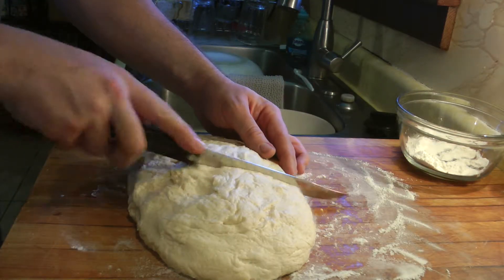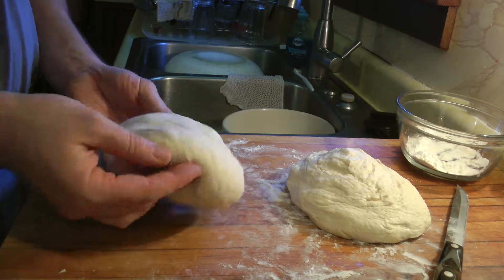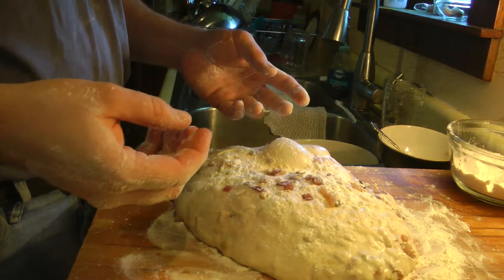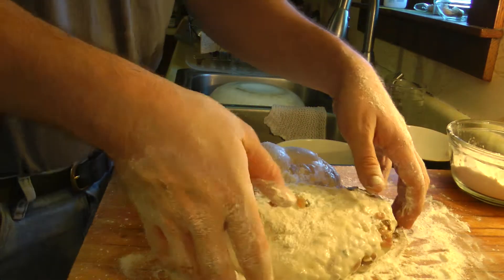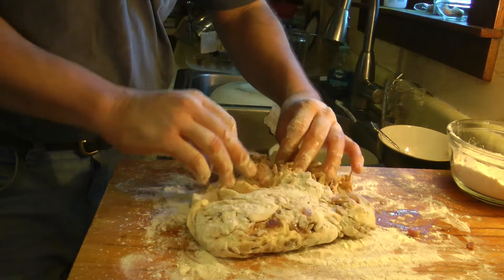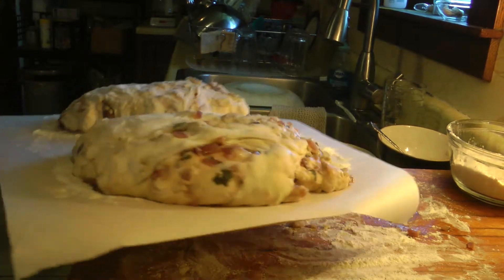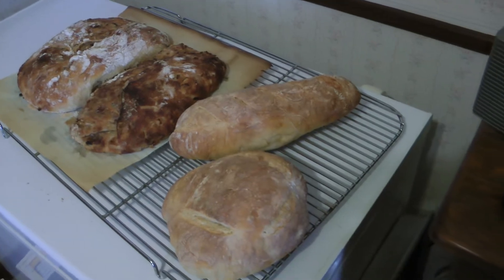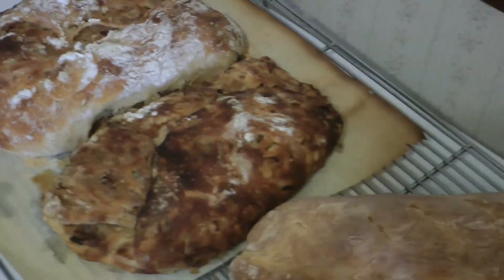Bread Shaping Tutorial 2 - Ciabatta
I demonstrate a couple of methods of shaping loaves of bread, starting with how to shape a bread bowl (boule) and repeating the method of creating a batard (the precursor shape to a baguette) before going into how to shape and handle risen ciabatta dough, which is a very tricky process.